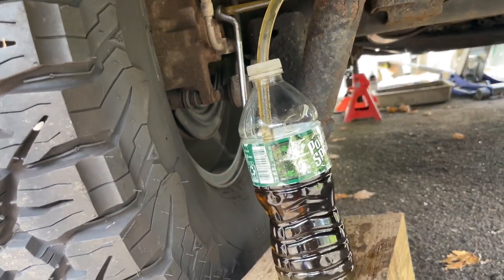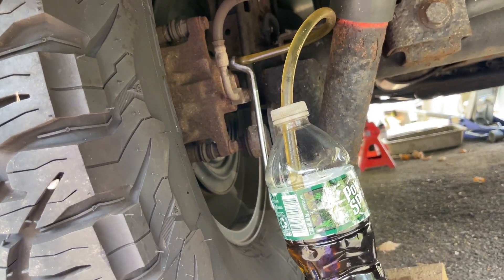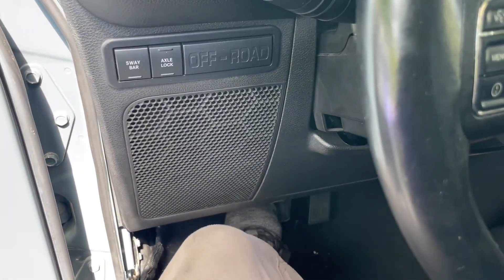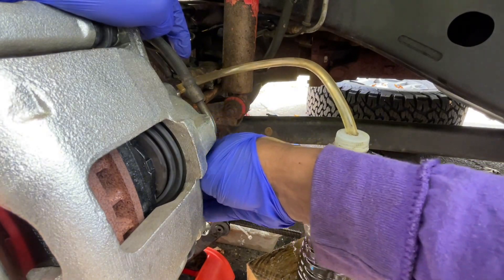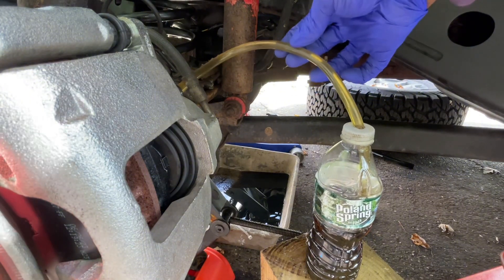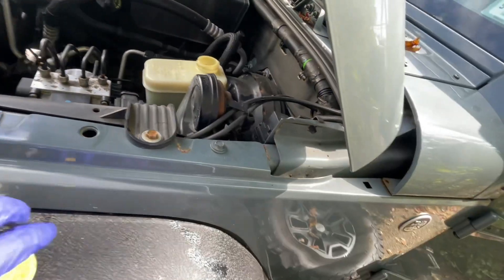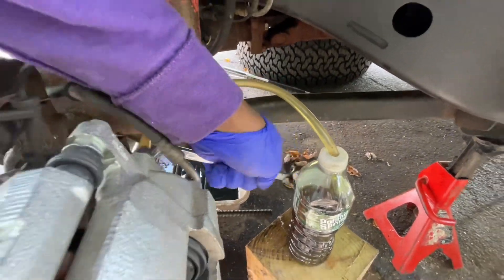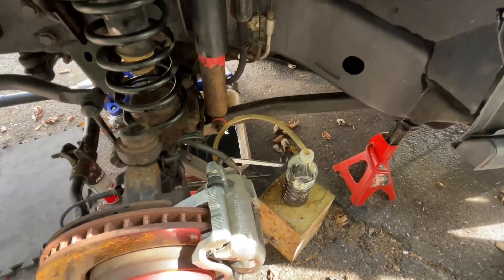Bleed your brakes at home easy and simple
In this video, we'll show you how to bleed your brakes with one person at home. This is a simple procedure that can help fix common brake problems.

Bleeding your brakes can fix common problems like grinding or squeaking. Plus, it's a simple procedure that you can do at home. Watch this video to learn how to bleed brakes and fix common problems!

Prestone DOT 3 Synthetic Brake Fluid
Brake Bleeder Kit
Bleeder Kit Hand-held Vacuum Pump
Brake Bleeding Kit - Easy Use One Person